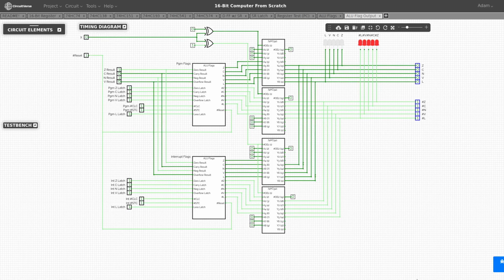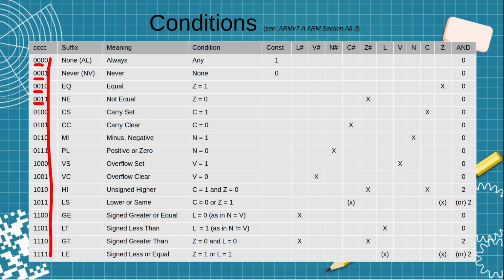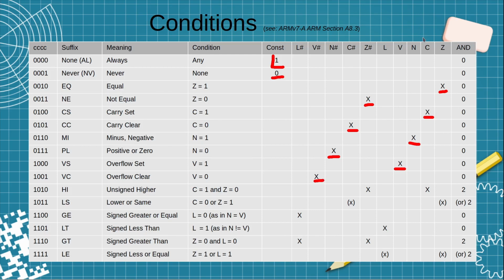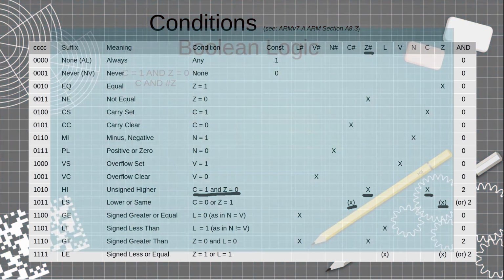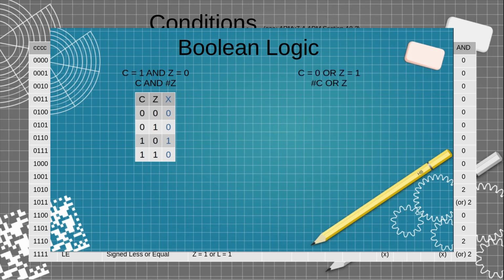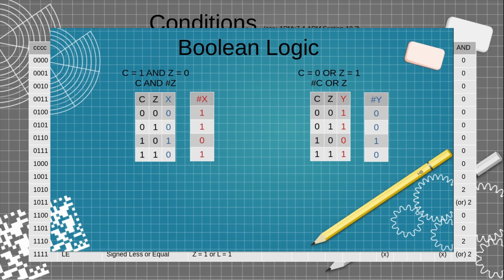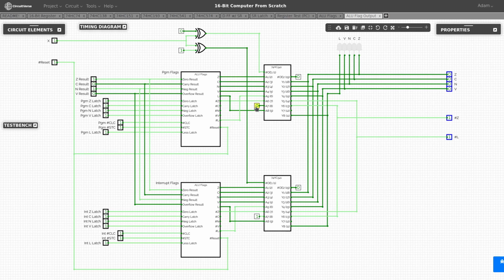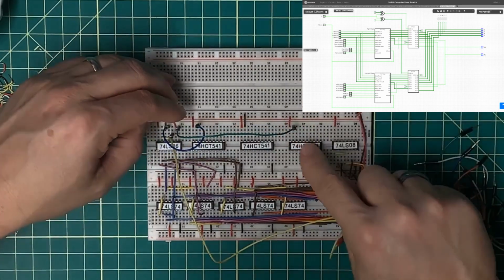0054: ALU Flags Part 2: Output | 16-Bit Computer From Scratch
* Description*
I had an epiphany!!

In this video I discover a simplification of the flags output and resulting simplification into the Control Logic.  I implement the controls necessary on the breadboards.

*Chapters:*
0:00 Intro
0:35 My Epiphany
5:10 Some Boolean Algebra
9:09 The Simplification
9:52 New Flags Circuit Model
11:05 Flag Signal Breadboard
14:32 Breadboard Clean-Up
19:47 8-LED Graph Solder-Up
22:34 Adding in the LEDs
24:01 Testing the Flags
27:33 Wrap-Up